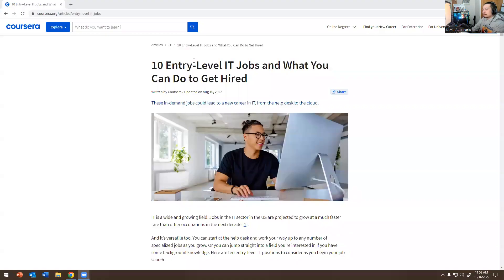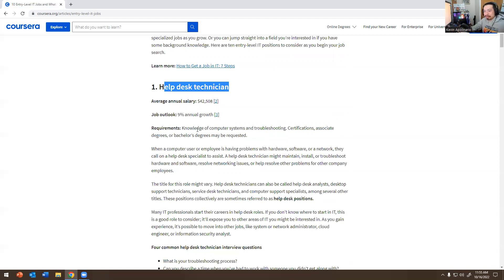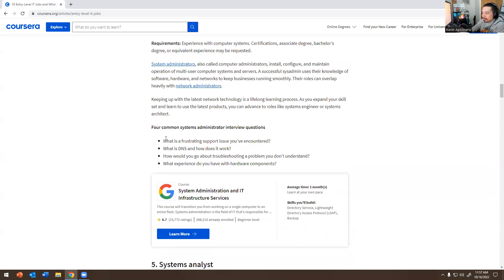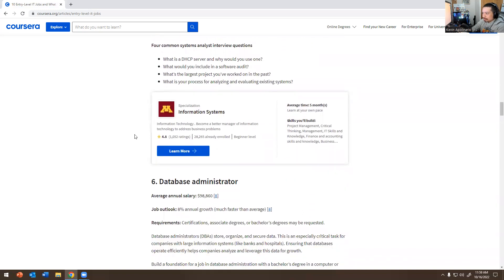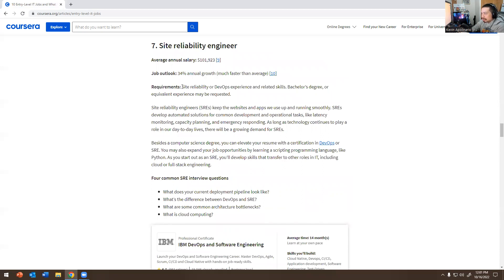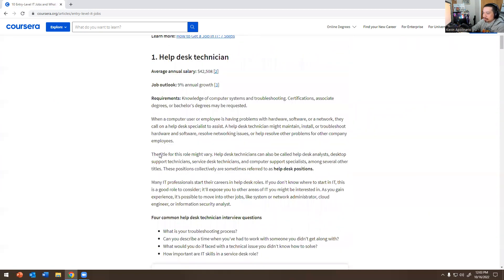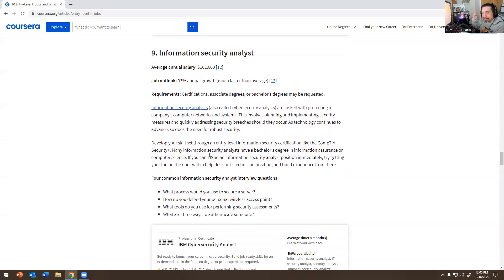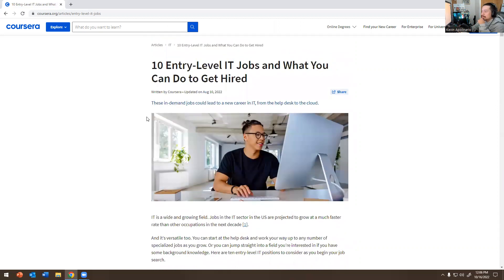IT: 10 Entry-Level IT Jobs and What You Can Do to Get Hired